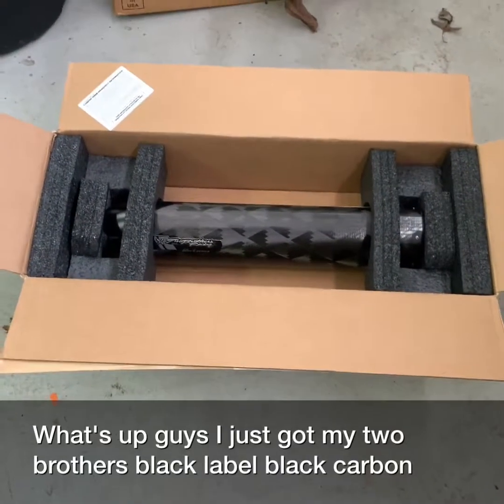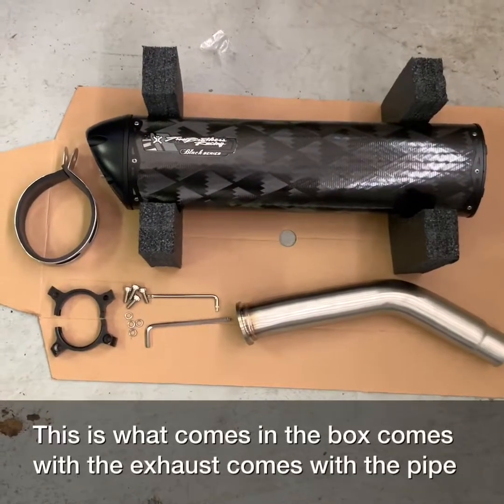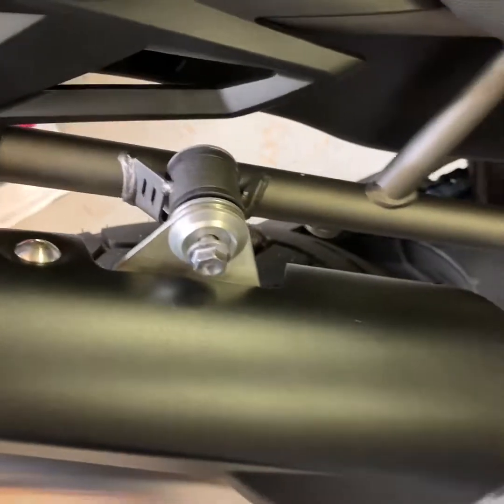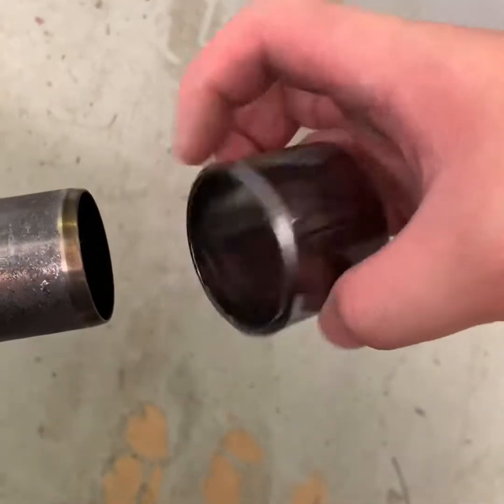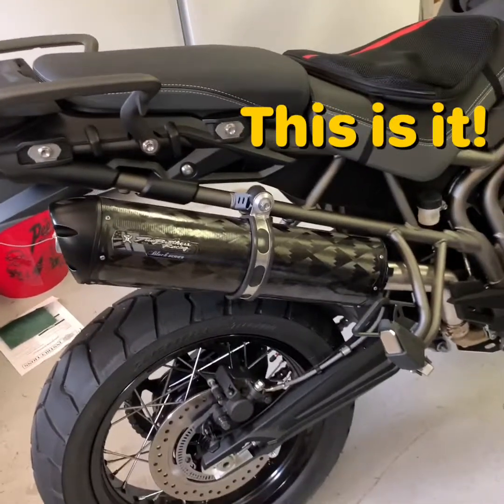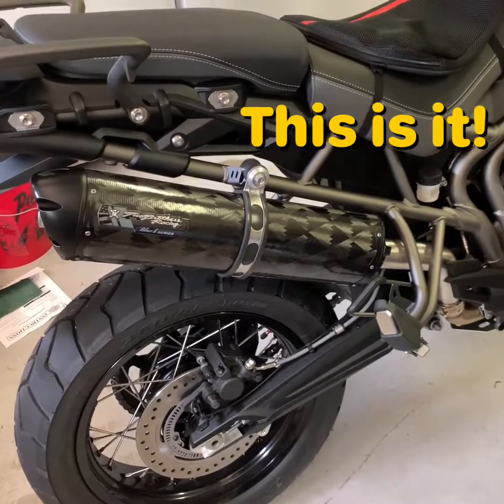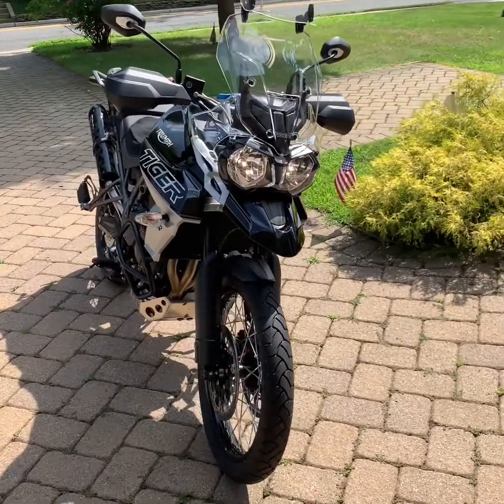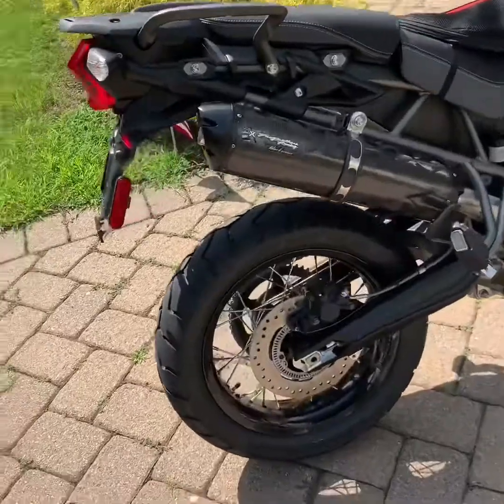Installing Two Brothers Black Carbon Edition Exhaust on My 2018 Triumph Tiger 800 XCX